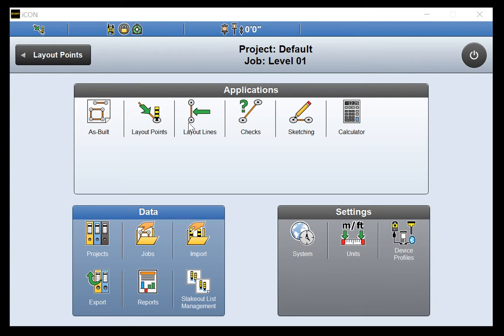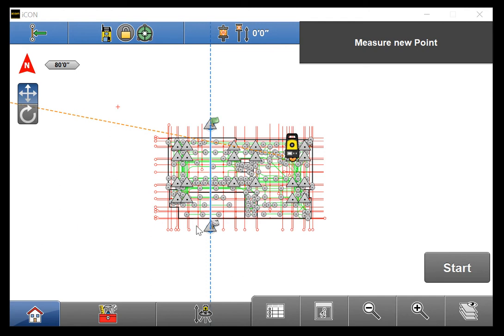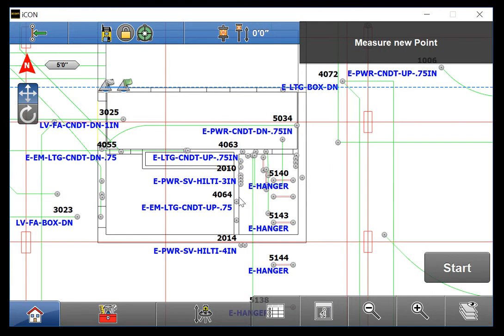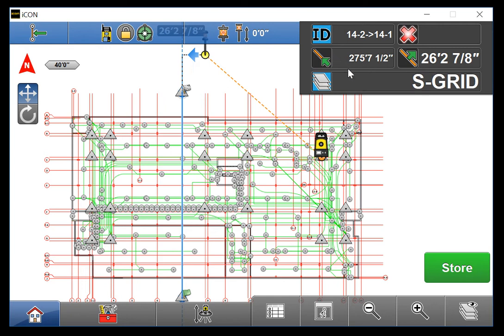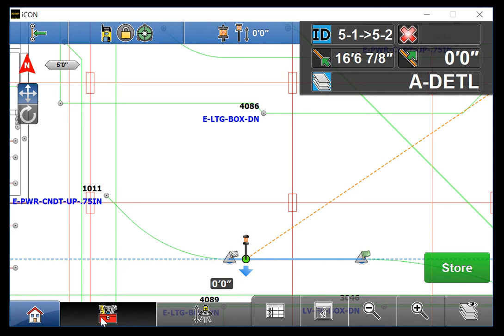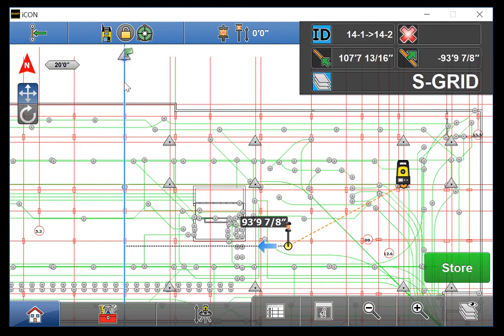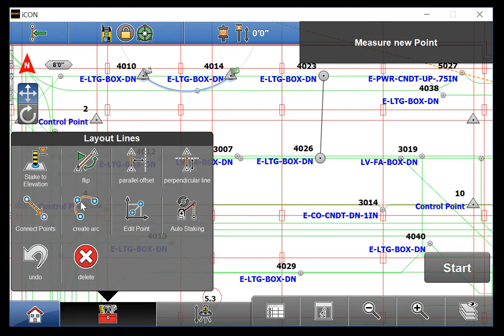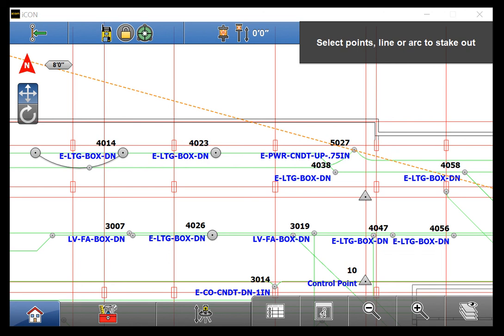18 Layout Lines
How to use the application to lay out lines, how to interpret and manipulate the information provided by the tablet, and how to use the tools in the toolbox to assist with layout.